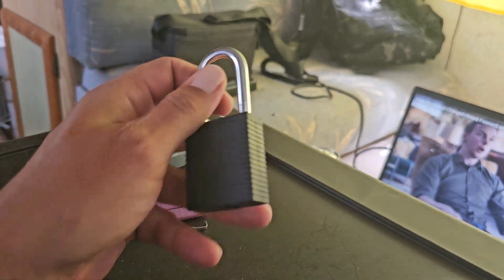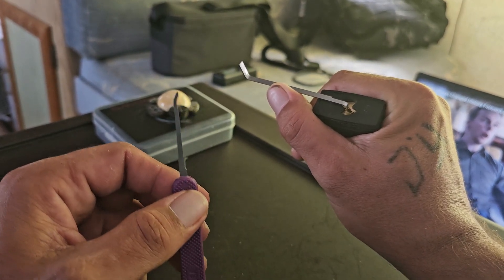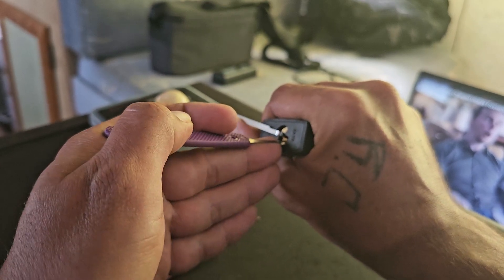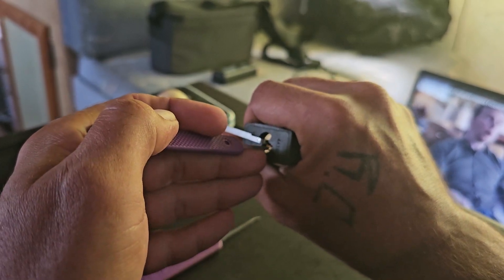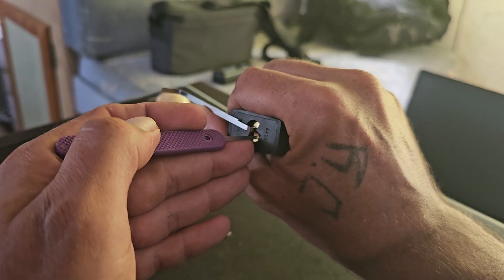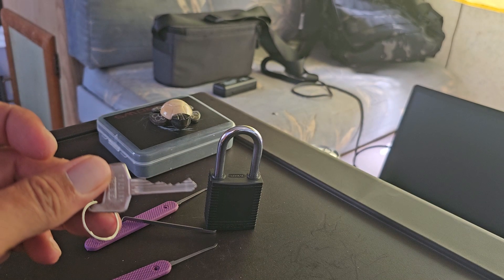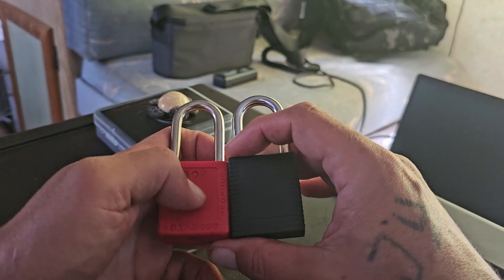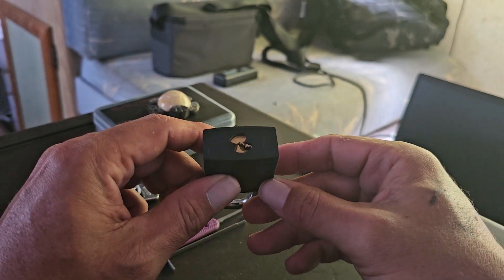brady loto part 2 with observations on tensioning, and picks used.